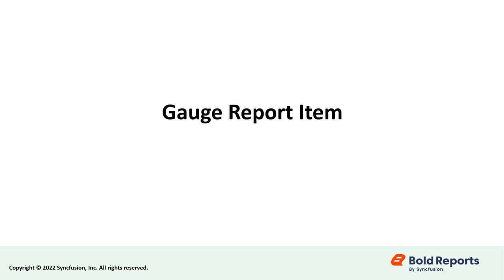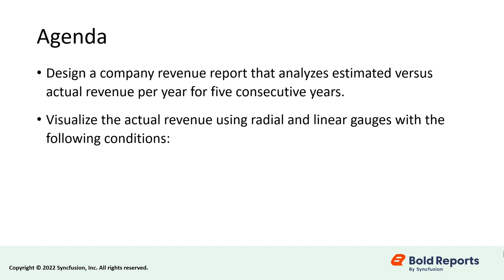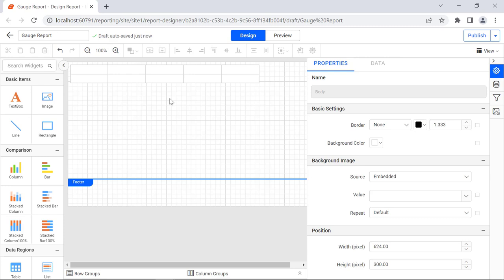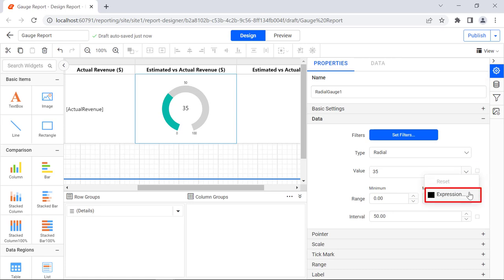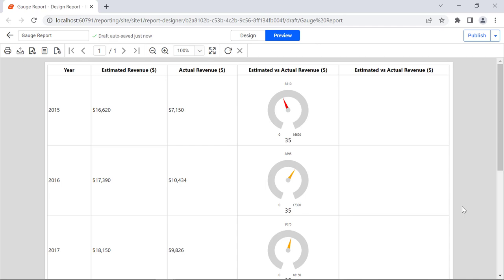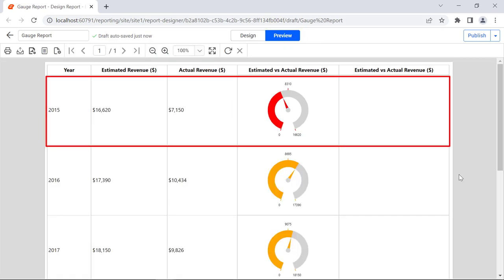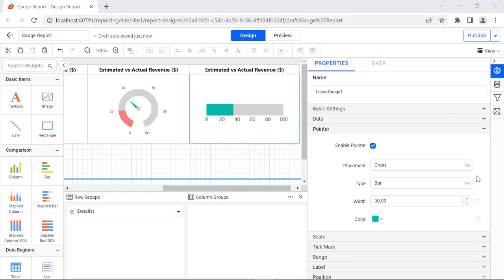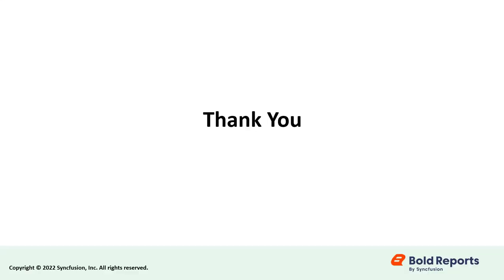How to Add a Gauge to a Report | Bold Reports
This video explains how to add radial and linear gauges in a report to visualize estimated and actual revenue details.

Bookmark Details:
[00:00] Introduction
[02:51] Create a Revenue Report
[03:12] Create a Data Set
[03:52] Configure the Estimated and Actual Revenue
[05:37] Add Radial Gauge
[06:05] Assign Values to Radial Gauge
[07:21] Assign Values to the Pointer
[08:22] Assign Values to the Tick Marks
[09:25] Assign Values to the Range
[10:47] Preview Radial Gauge
[11:36] Add a Linear Gauge
[14:00] Preview Linear Gauge